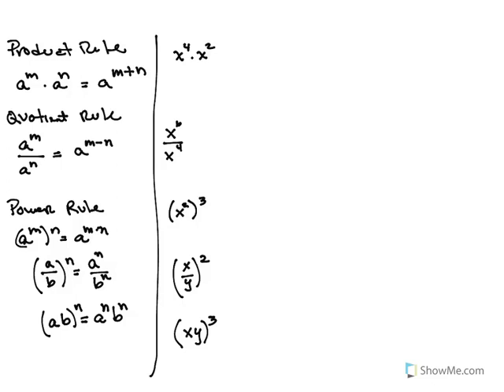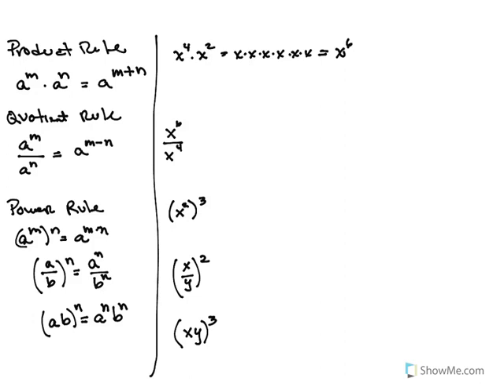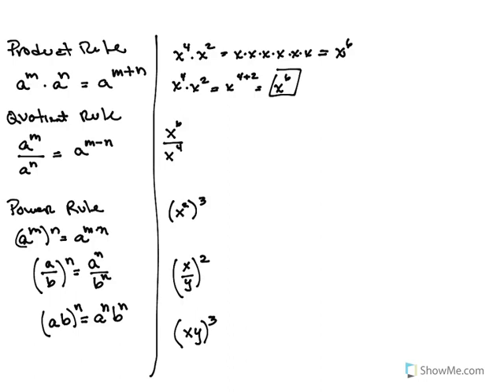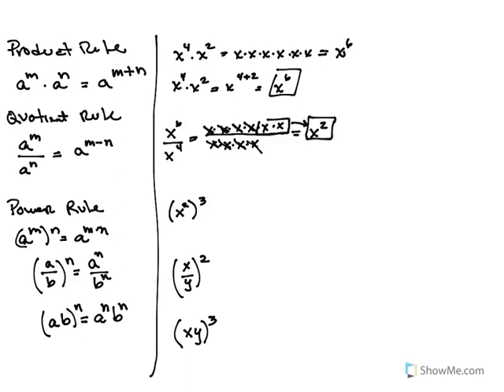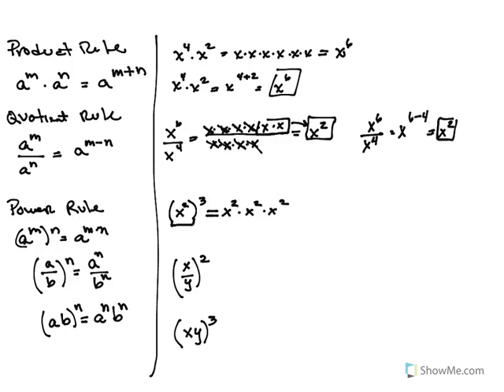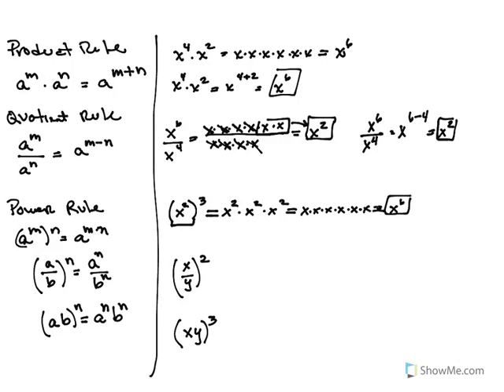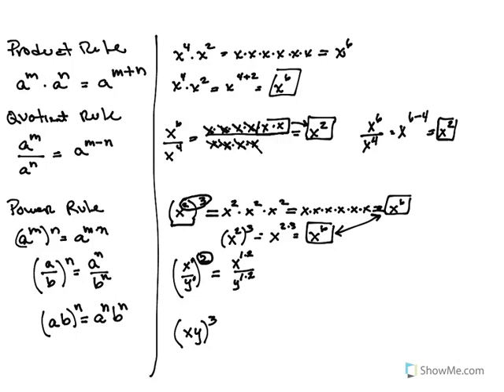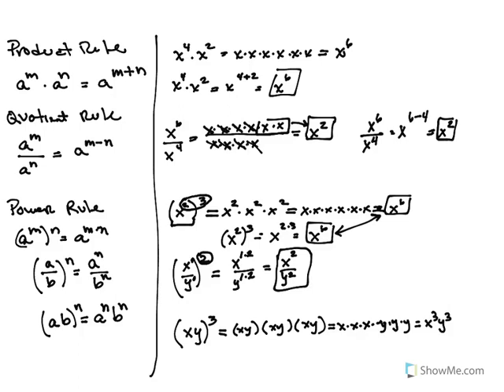Exponent rules 1